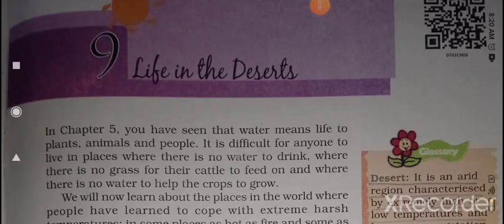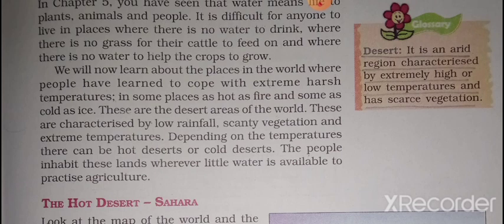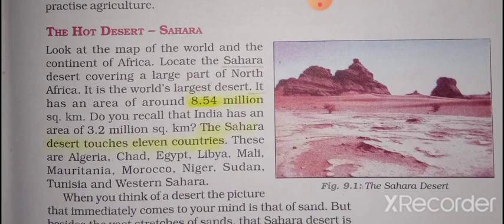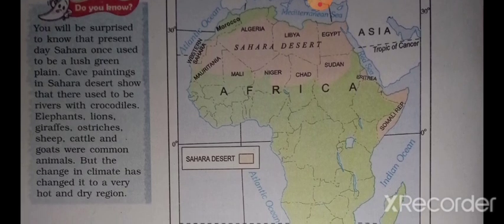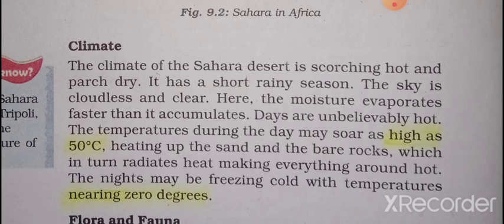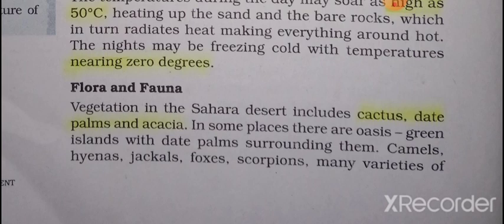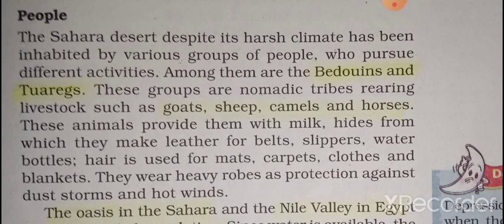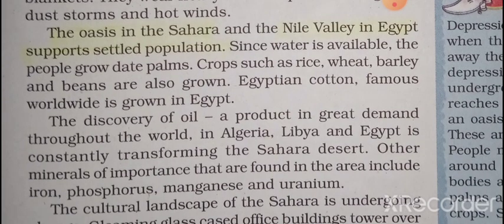Class 7 ||geography ch-9 || Life in the Desert || part -1 || 28/01/22